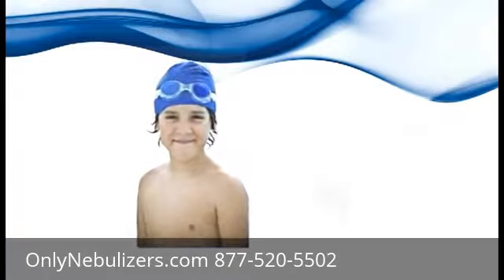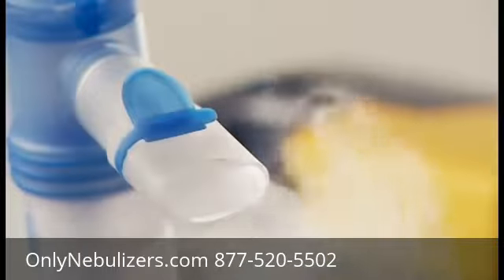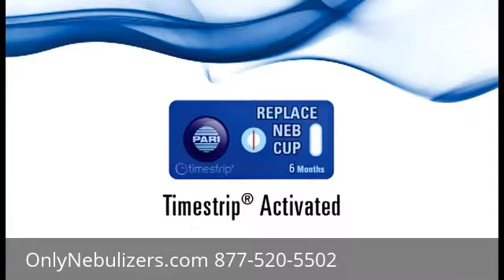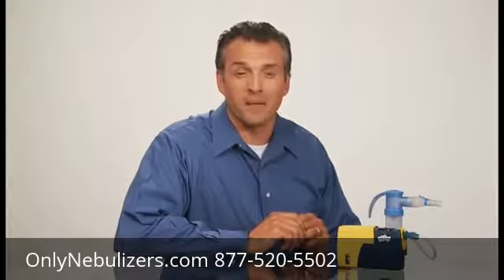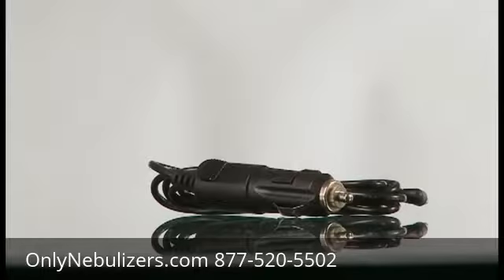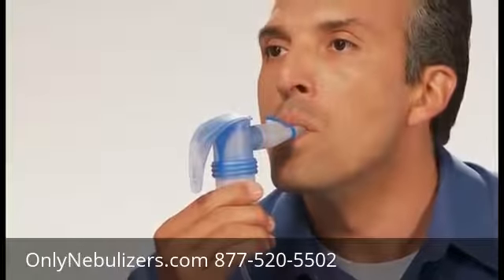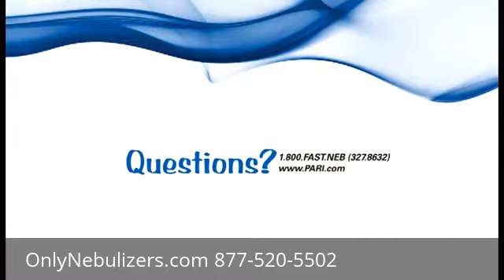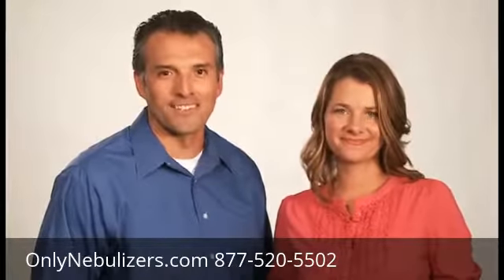Pari Trek S Demo Instructions and Starter Guide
Pari Trek S Demo Instructions and Starter Guide. Trek S Setup Video.